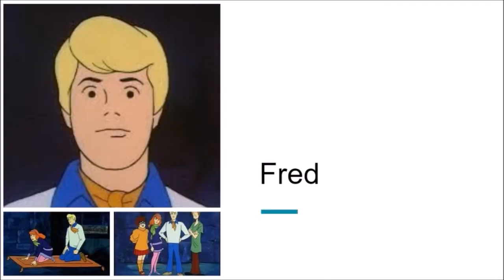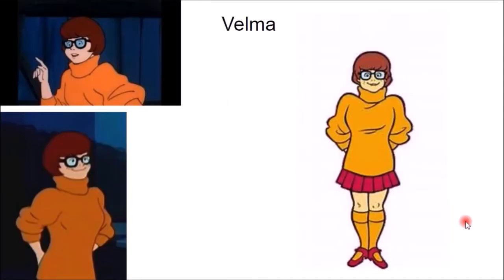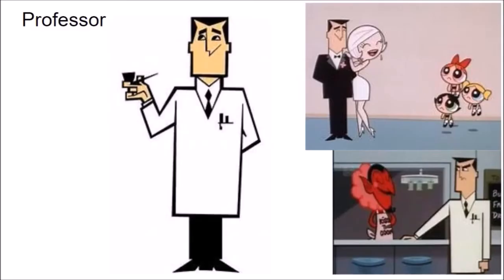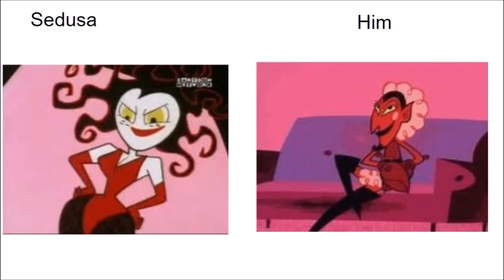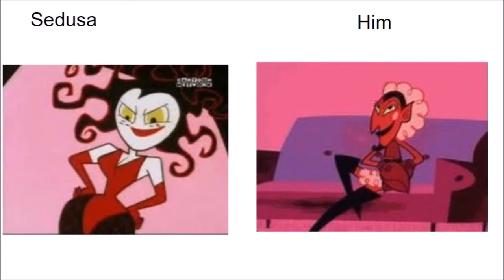Kibbe-Typing Cartoon Characters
This seemed like a fun little game!